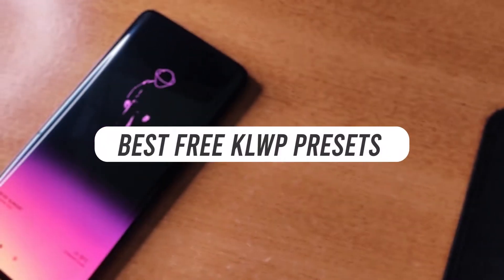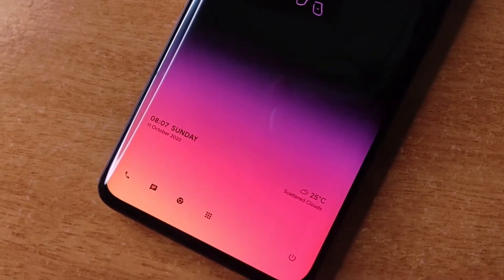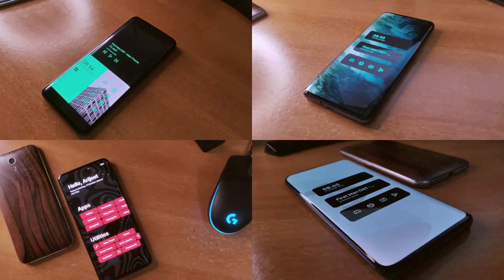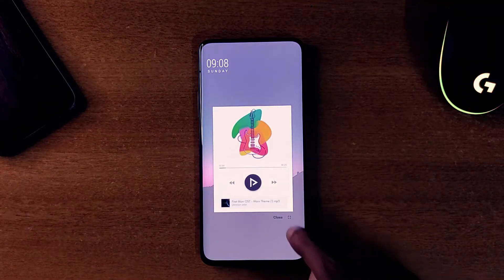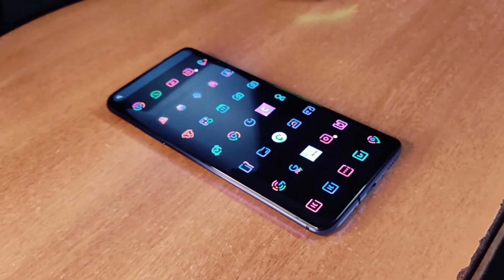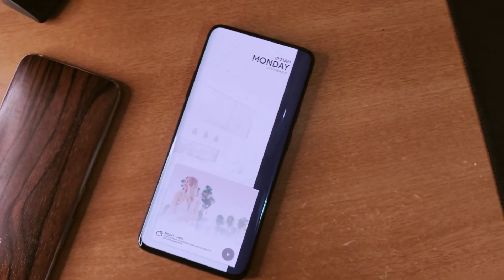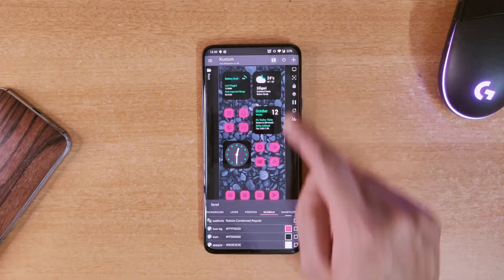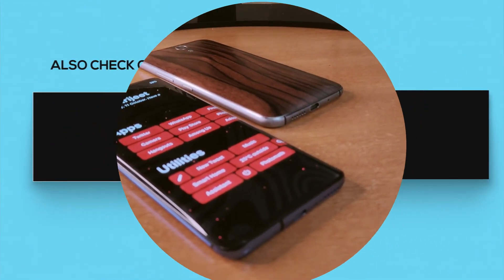Best Free KLWP of 2020 #3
Hey Guys! I hope you are having an Awesome Day. Thank you for visiting my channel :) It makes my day to see someone new here :)